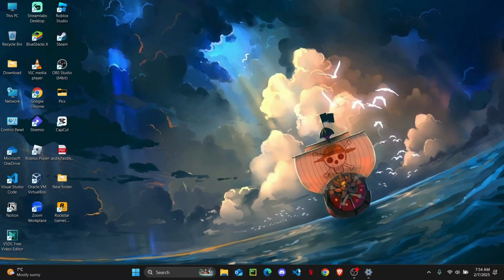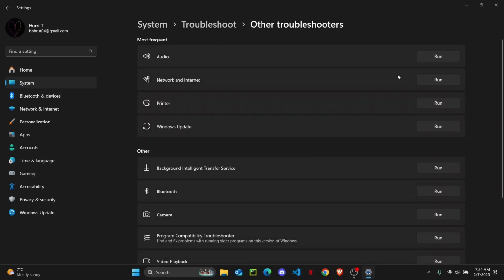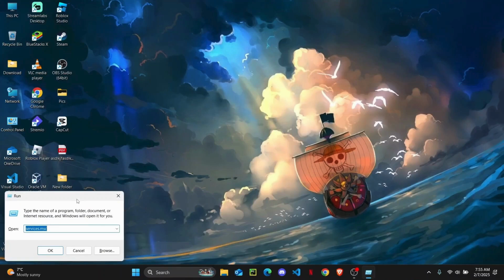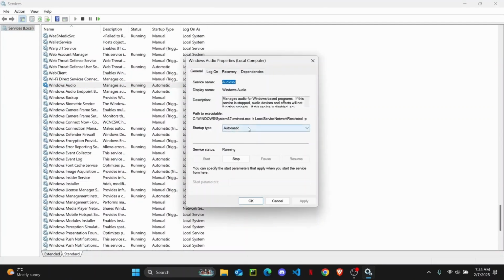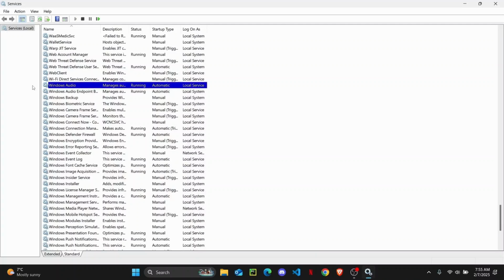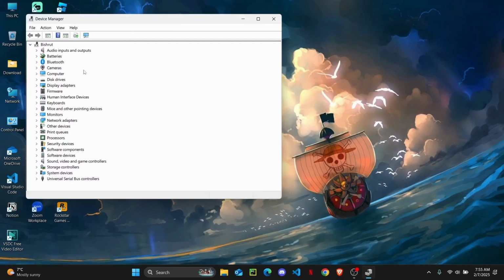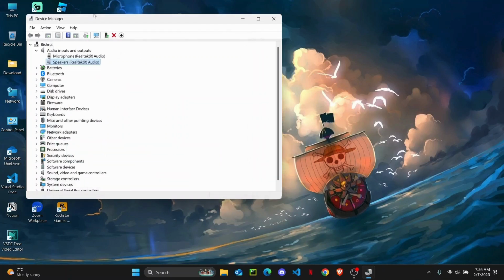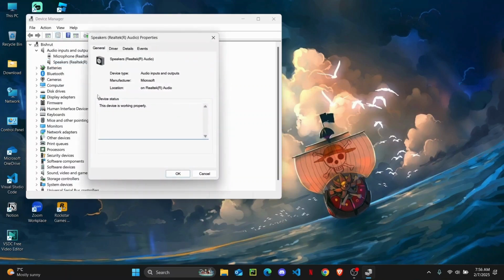How to Fix Audio Not Working on Windows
In this tutorial, learn how to fix audio not working on Windows, whether you're using Windows 10, 7, or 11. This step-by-step guide covers various solutions for fixing no sound on your computer, including troubleshooting audio device issues, adjusting settings, and resolving common sound problems.

In this video, you’ll discover the methods to restore audio functionality on your Windows device. We’ll walk through how to fix sound issues on Windows 10, 7, and 8, and tackle problems like "no audio device installed" or low sound levels.

Timestamps:
0:00 Introduction
0:25 Step 1: Check Audio Settings
0:55 Step 2: Update Audio Drivers
1:30 Step 3: Troubleshoot Audio Device Issues